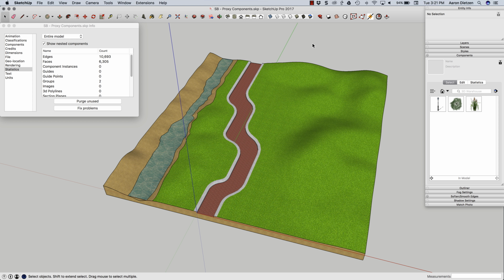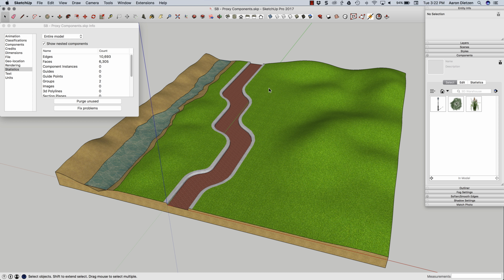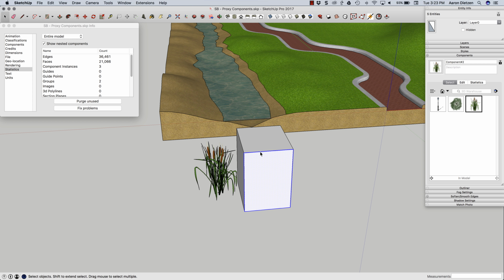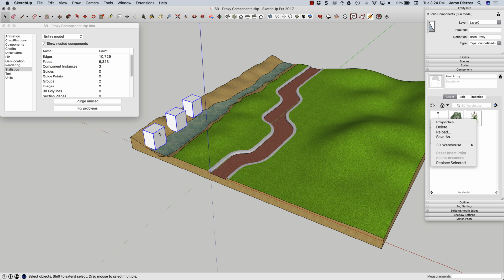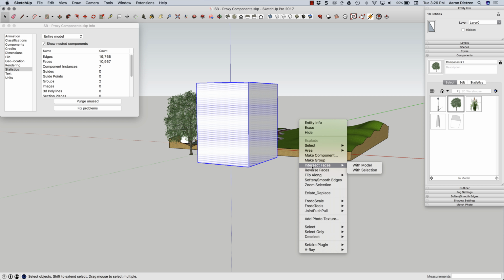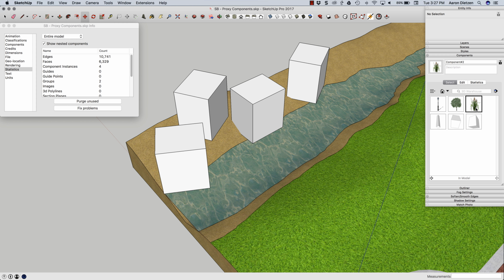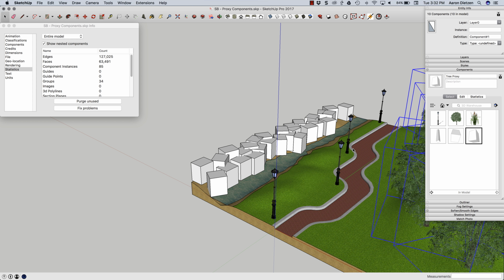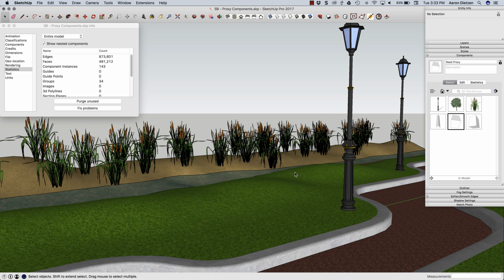SketchUp Skill Builder: Proxy Components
Stand-ins aren't just for movie stars! Learn how to use the Components window to swap low-poly proxy components for highly detailed models with just a few clicks!